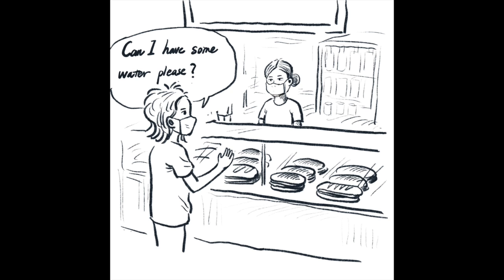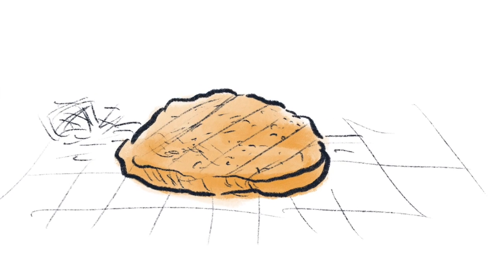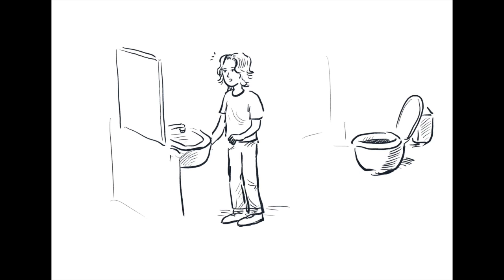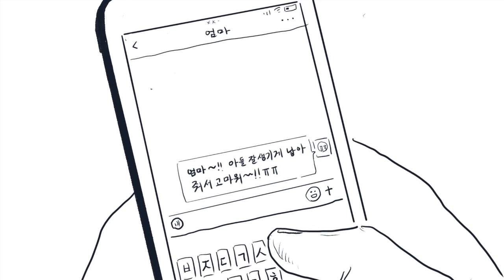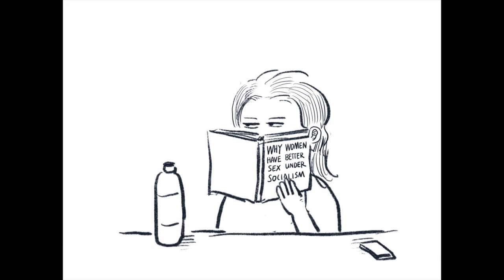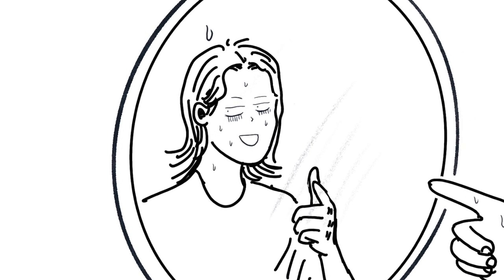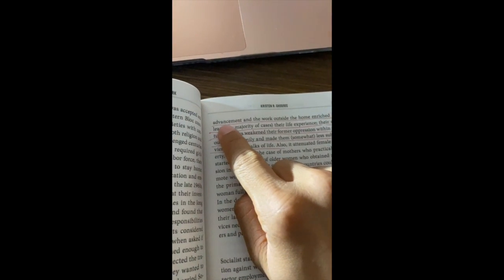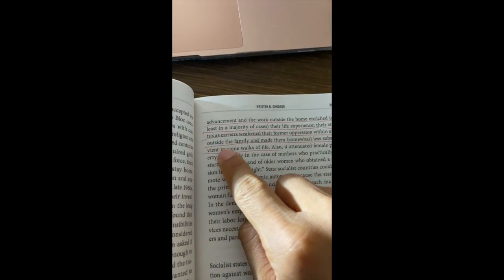One day I walked in a cafe and the waitress gave me a free .... - Life of Ung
Life of Ung-  episode 2